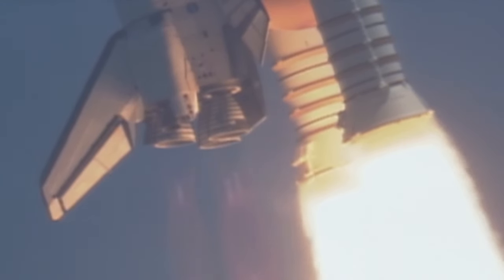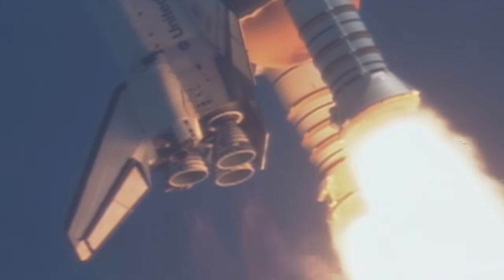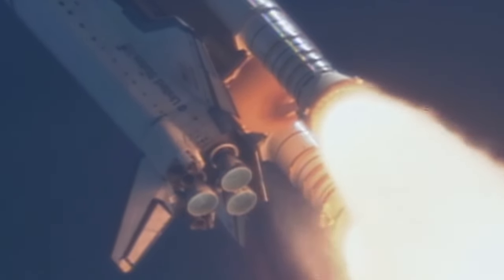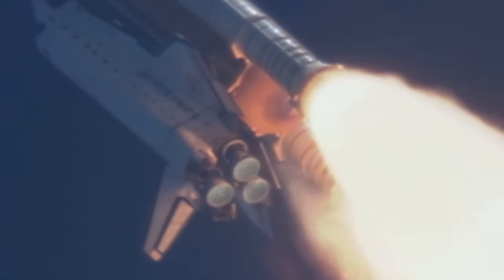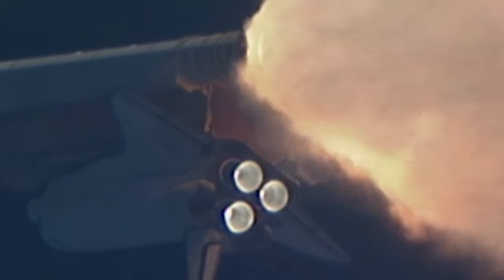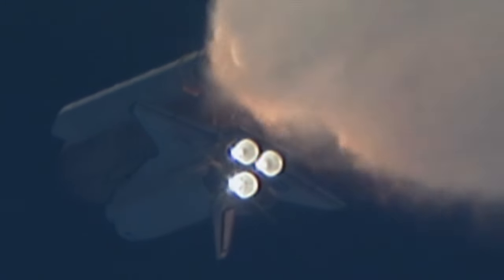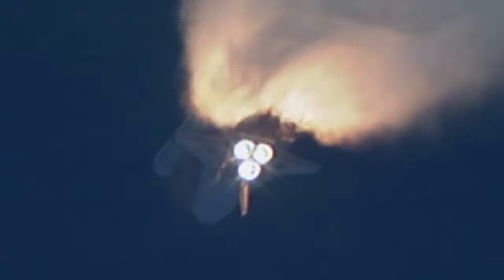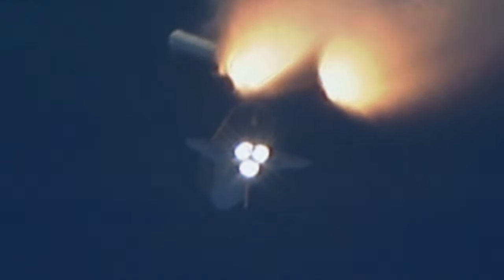Space Shuttle Rocket Engine Tracking Shot with Motion Stabilization | Launch Bonus Footage | STS-132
Motion-stabilized view of space shuttle Atlantis during the STS-132 ascent accompanied by audio from the television broadcast. The camera focuses on the Space Shuttle Main Engines (SSMEs) and Solid Rocket Boosters (SRBs). Includes coverage of SRB separation and the orbiter's continued ascent with its external fuel tank. Produced and edited by Ivan Myles. Footage provided by NASA.

Video: STS-132 Launch Replay Playalinda Beach (file no longer available)

Distribution or presentation in whole or in part must be accompanied by all credits and notices, and must comply with guidelines for use of NASA imagery. MAY NOT BE USED FOR COMMERCIAL PURPOSES OR FUND RAISING, INCLUDING BUT NOT LIMITED TO GENERATION OF ADVERTISING REVENUE. MAY NOT BE ACCOMPANIED BY ADVERTISING OR PROMOTIONAL COMMUNICATIONS. Persons depicted or speaking in this work appear for illustrative purposes only. No endorsement of any commercial product, process, or service is stated or implied. Presented without warranty, guarantee, or any representation regarding accuracy, performance, reliability, security, currentness, or otherwise. The producer, Profitic, content providers, and their members, officers, employees, agents, and/or suppliers shall not be liable to any person or entity for any damages, costs, or proceeding arising out of use of this work or otherwise.